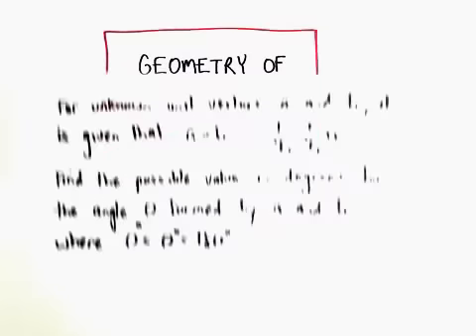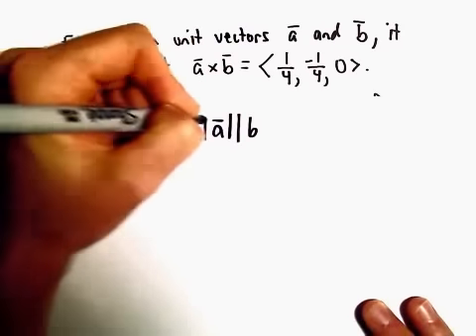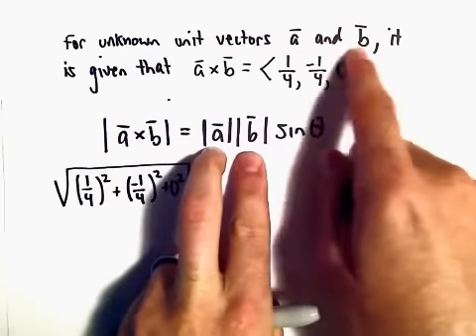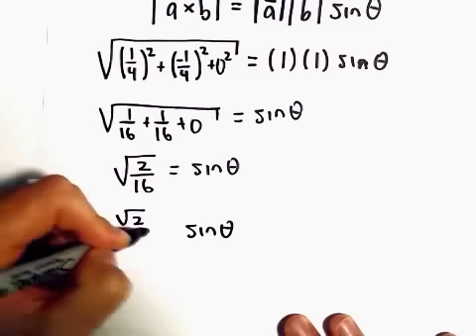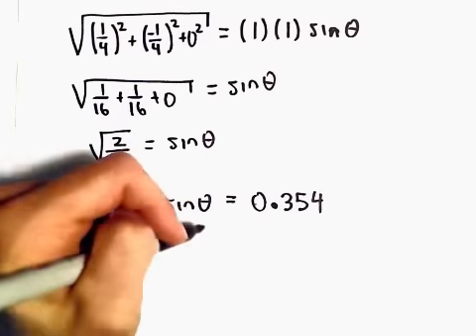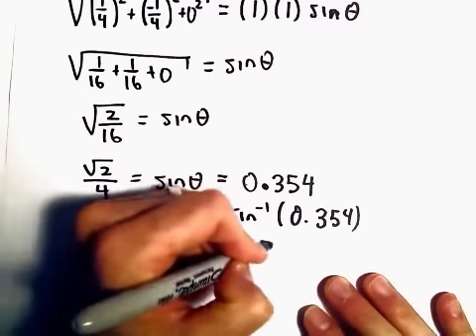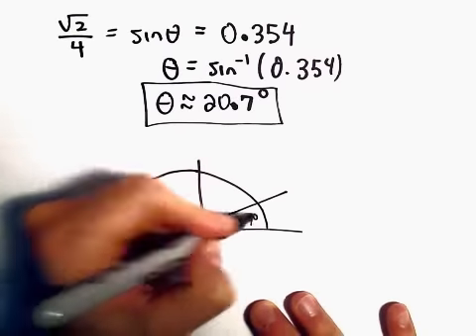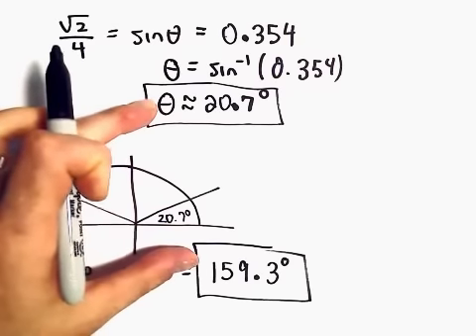Finding the Angle Between Unit Vectors if Cross Product is Known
In this example, we know the cross product of two unit vectors ; we use that information to determine possible angles between the vectors.